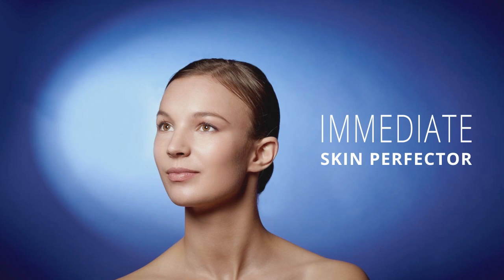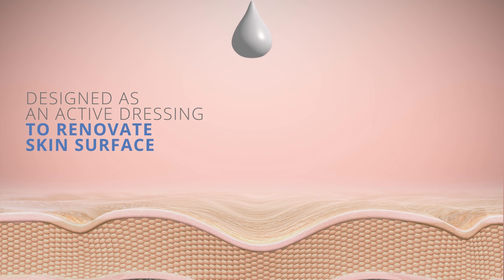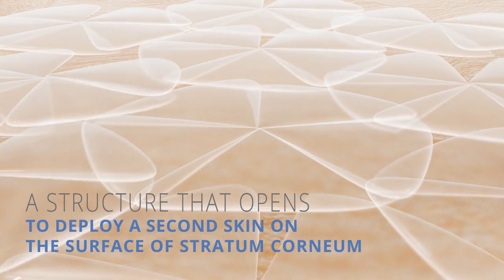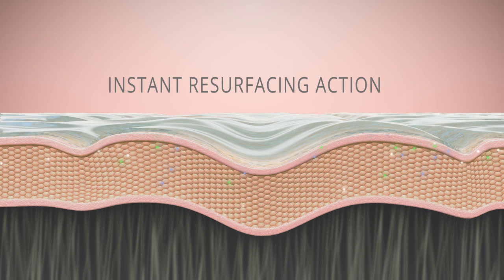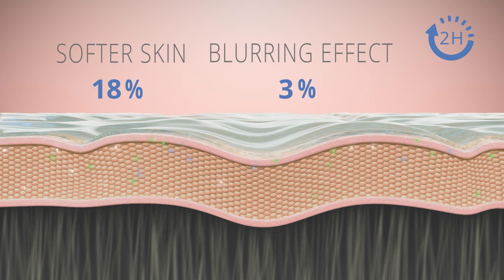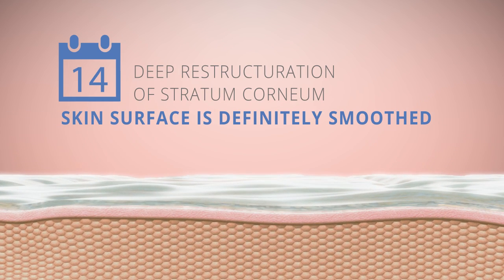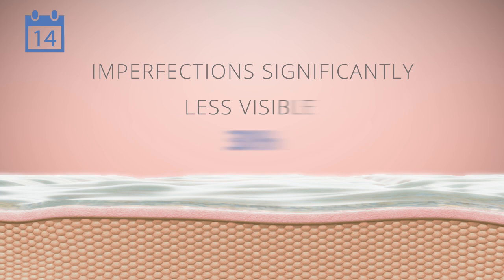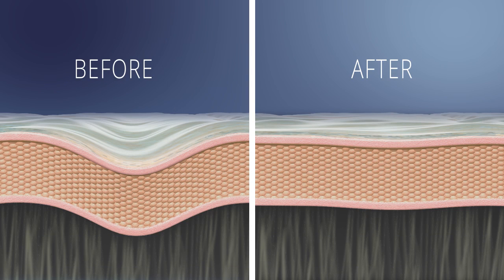CORNEOSTICKER DS film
Corneosticker DS to najnowszy produkt firmy Codif Recherche & Nature. Corneosticker DS to nowe narzędzie w korneoterapii. Jest aktywnym KORNEO-MIMETYCZNYM opatrunkiem naśladującym KorneoSferę (korneocyt + jego otoczenie), przeznaczonym do odnowy i poprawy wyglądu powierzchni skóry.